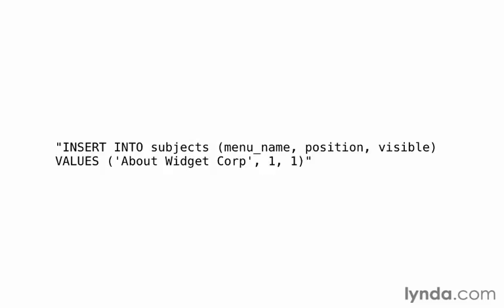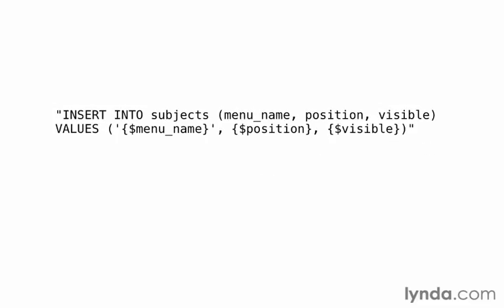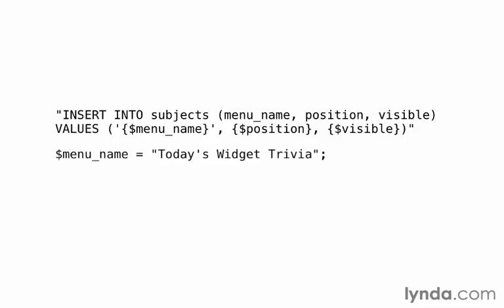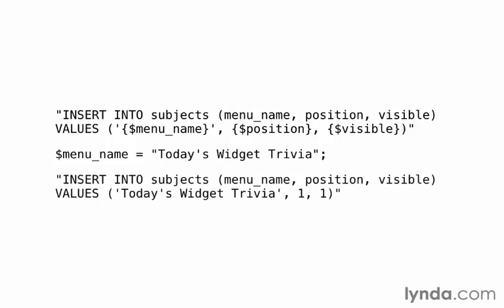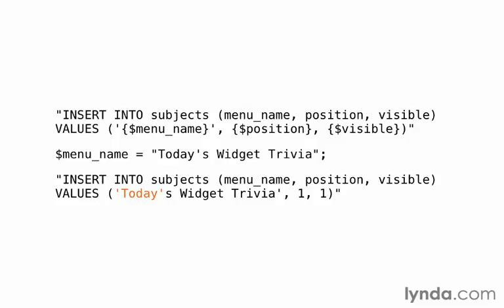Learn PHP Lecture 91 SQL injection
Learn PHP with Lynda. SQL Injection.